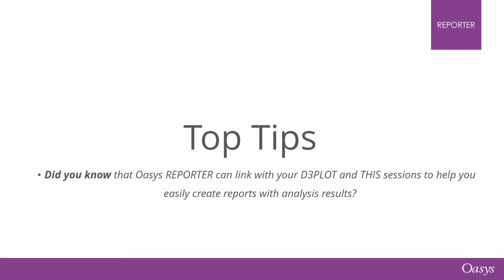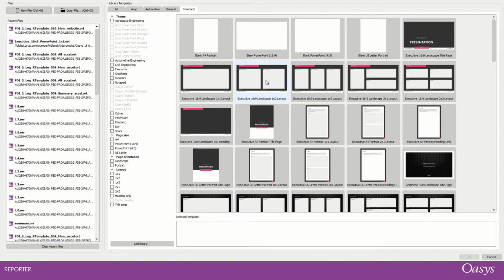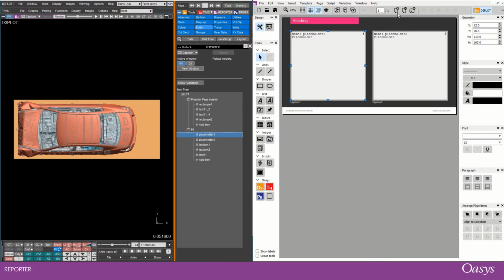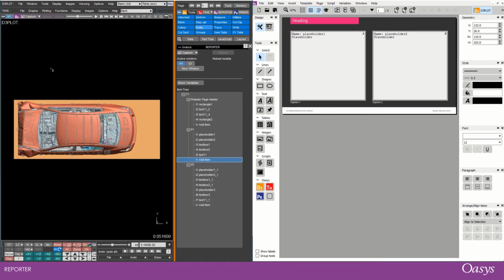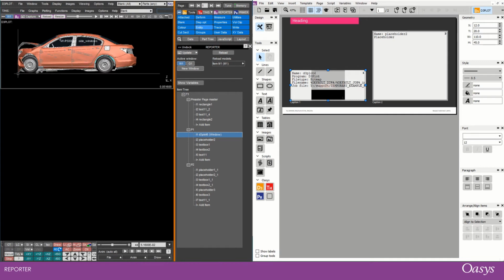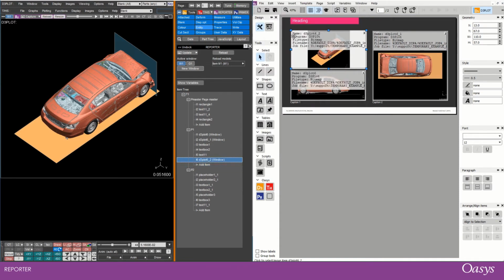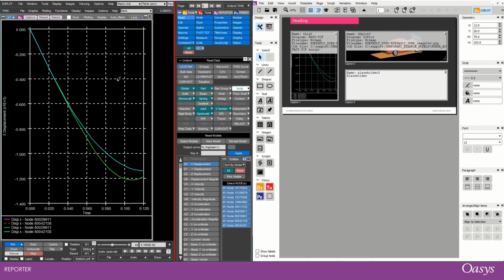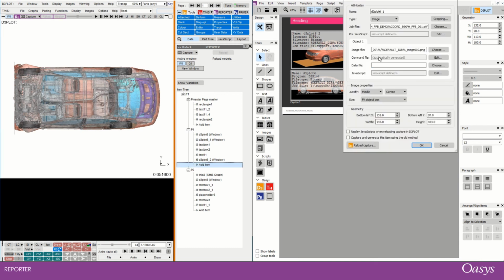Top Tip: Oasys REPORTER - reports and analysis results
Did you know that Oasys REPORTER can link with your D3PLOT and THIS sessions to help you easily create reports with analysis results?